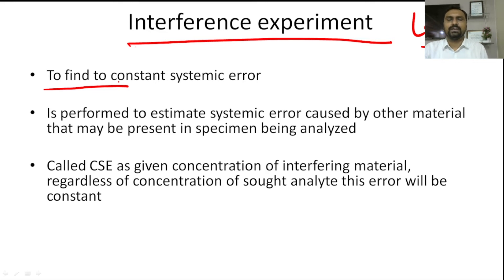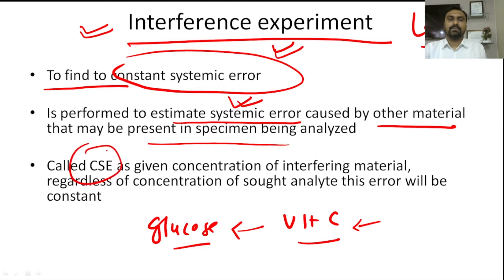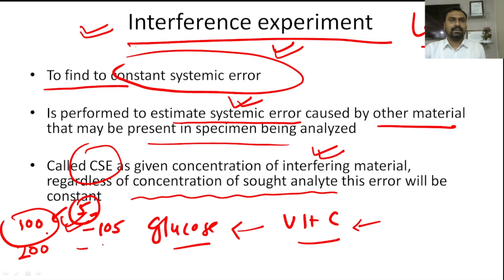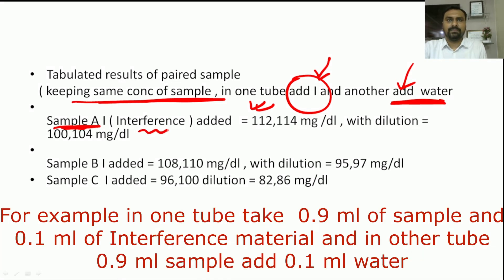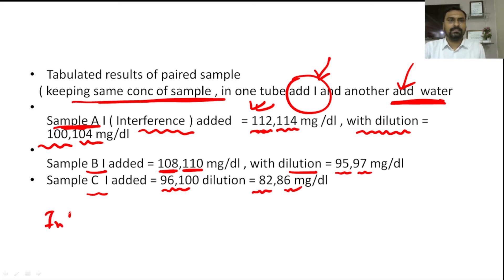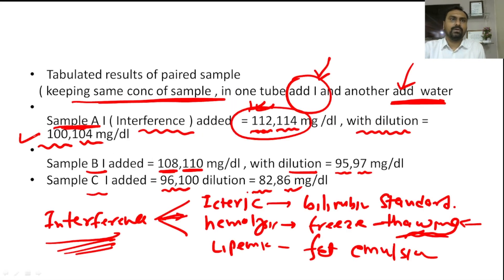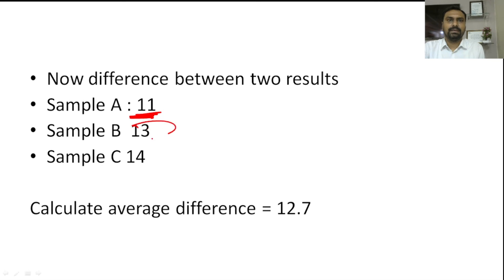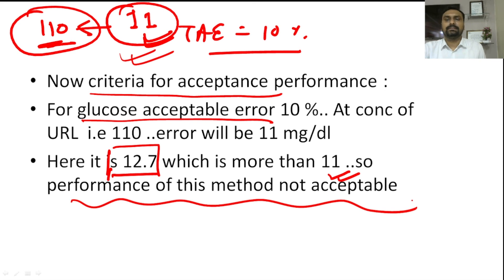Interference experiment in laboratory | interference experiment for constant systemic error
In this video I have explained about interference experiment in clinical laboratory to find out constant systemic error

This channel would be helpful to MBBS, PG, NEET preparation, USMLE preparation , EXIT exam, NEXT exam, Nursing ,Physiotheraphy, Dental ,MSc, Biotechnology and B.Pharm students to understand the basic medical subject